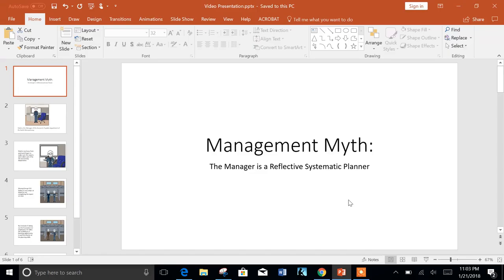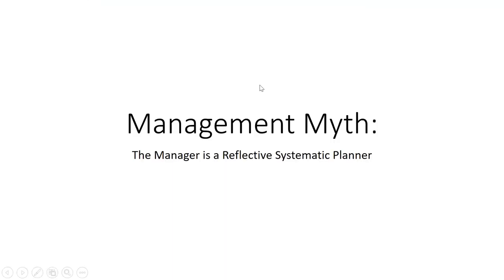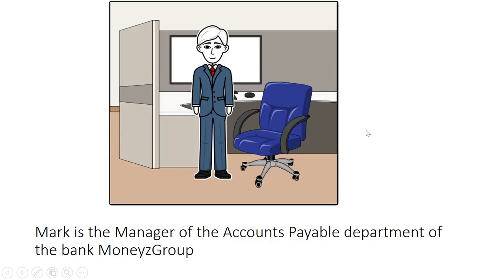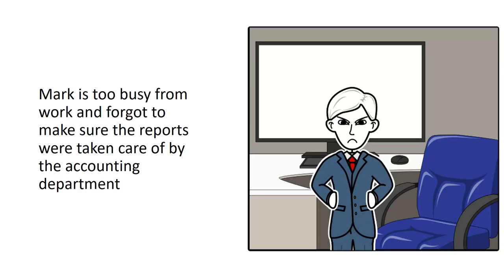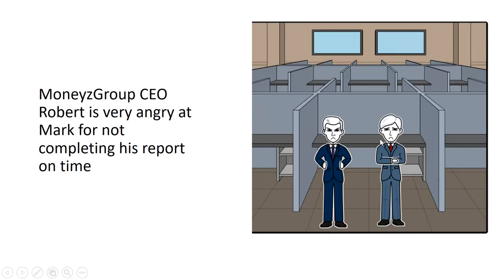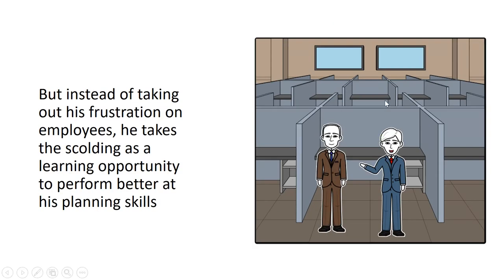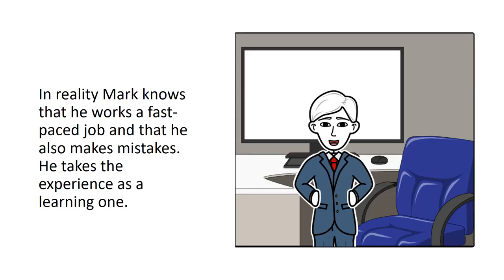Second Writing Design Challenge MAN 3025